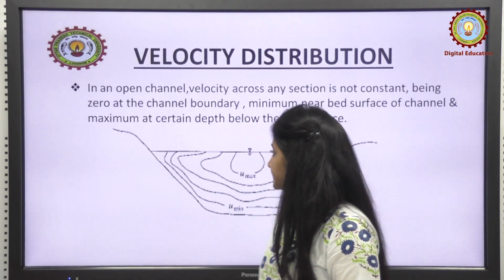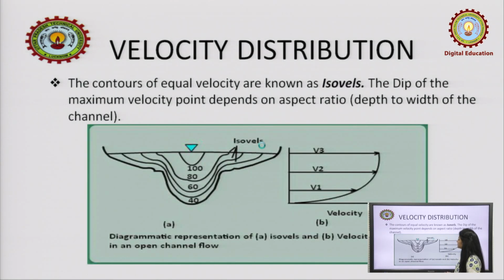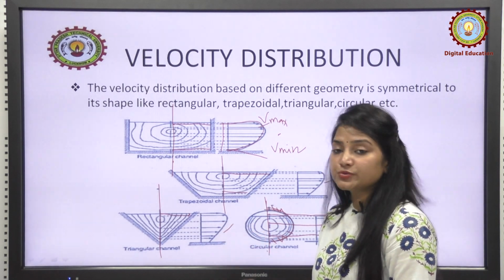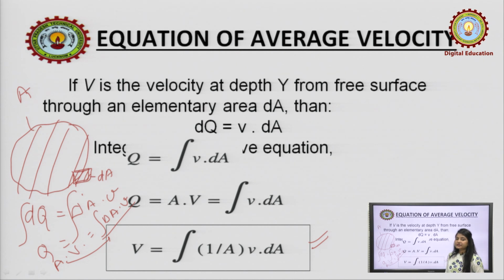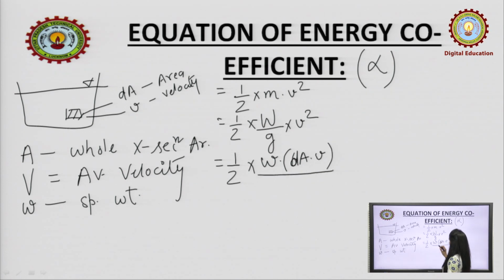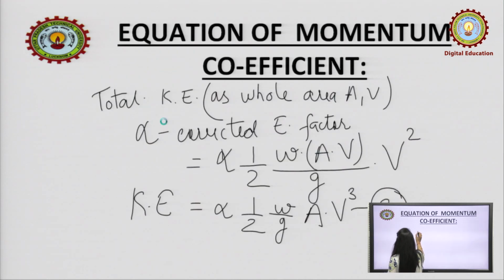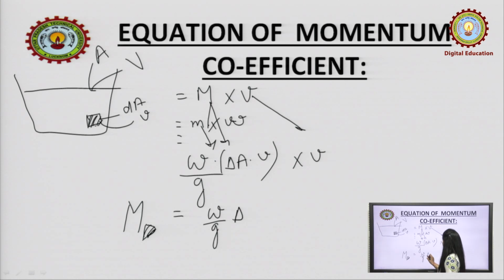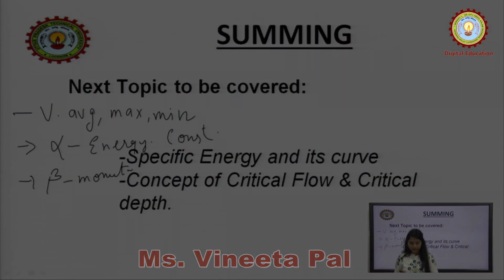Velocity Distribution in Open Channel By Ms. Vineeta Pal | AKTU Digital Education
Hydraulics & Hydraulic Machines:  Velocity Distribution in Open Channel By Ms. Vineeta Pal : Civil Engineering | AKTU Digital Education